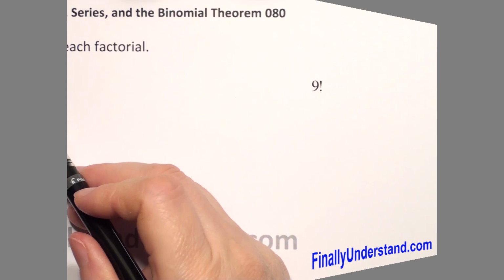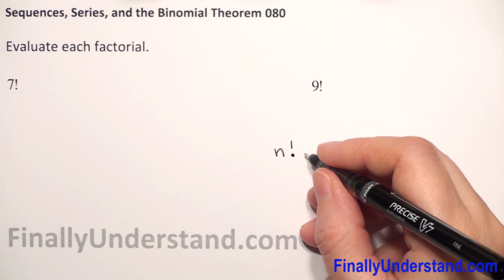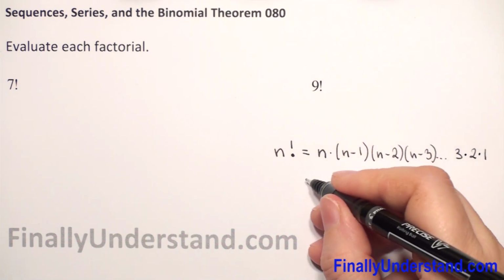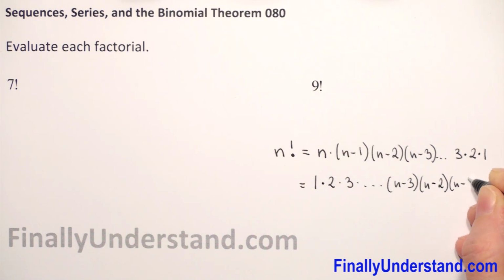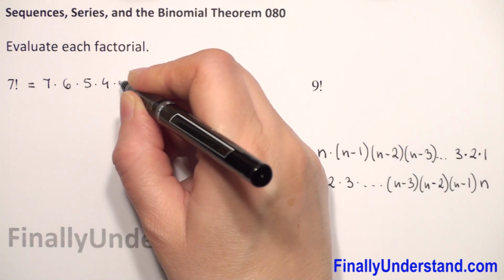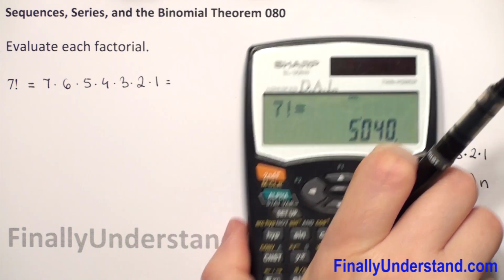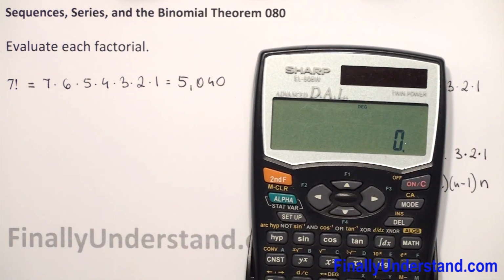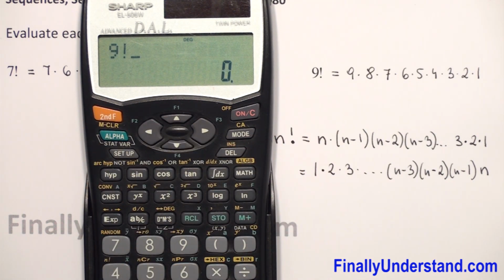Perform Operations Involving Factorials 080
Evaluate the given factorials and simplify expressions where applicable.